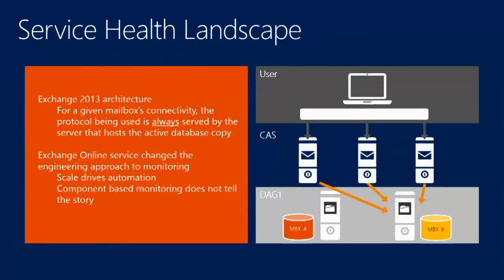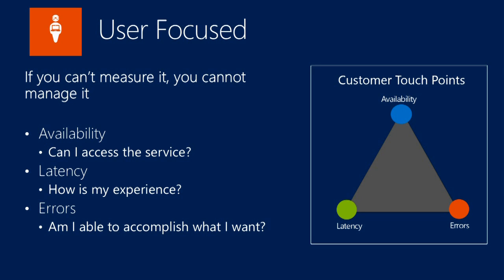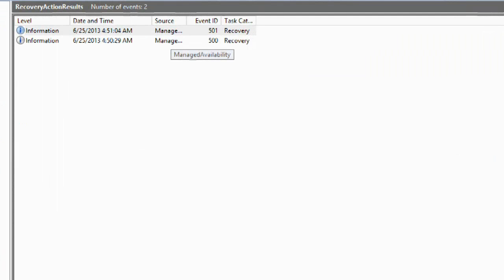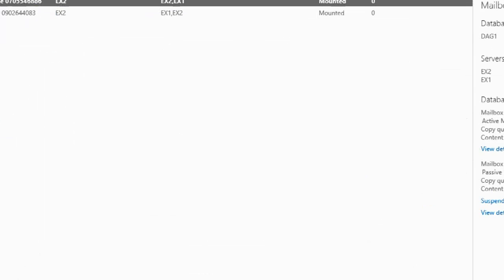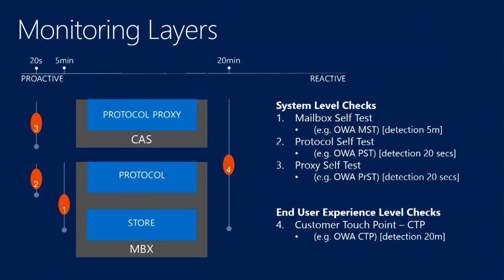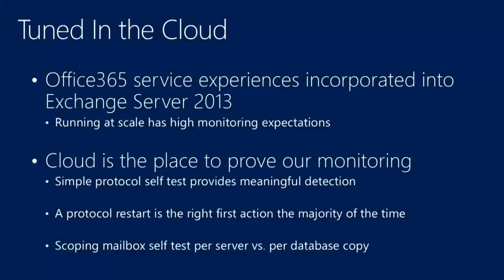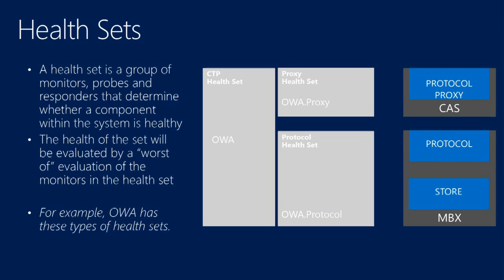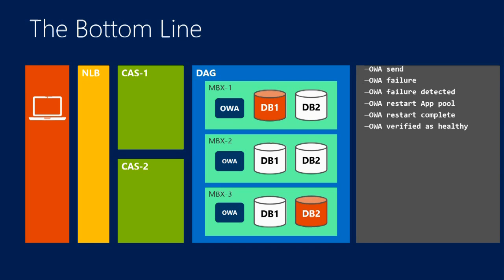TechEd Europe 2013 Microsoft Exchange Server 2013 Managed Availability